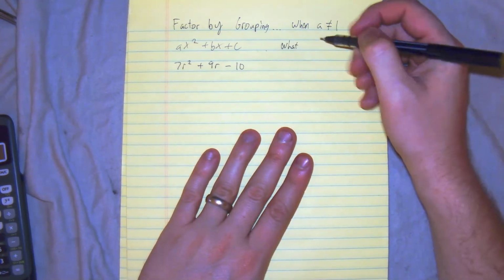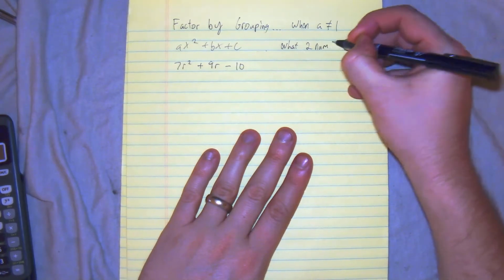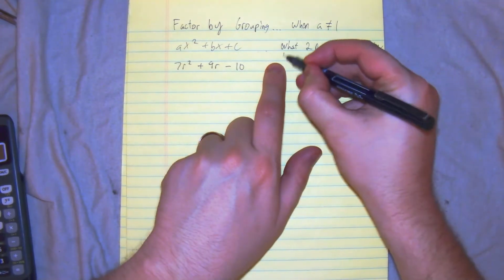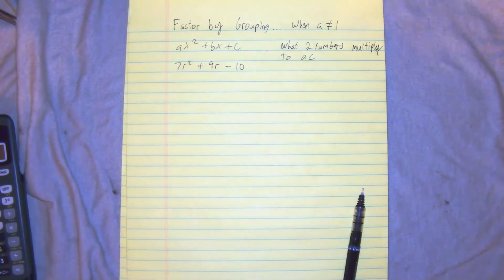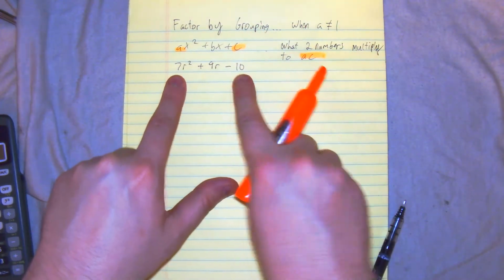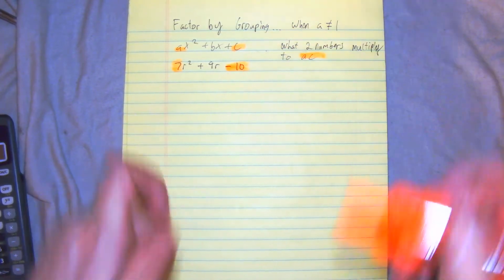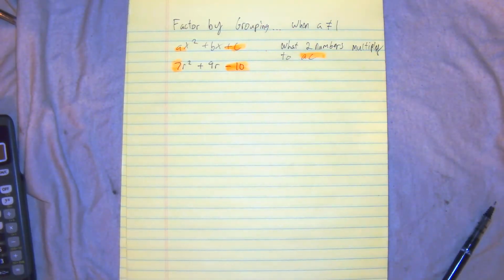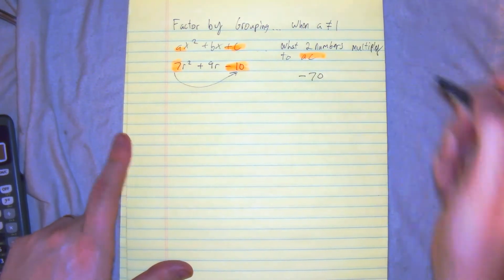Factoring when a doesn't = 1